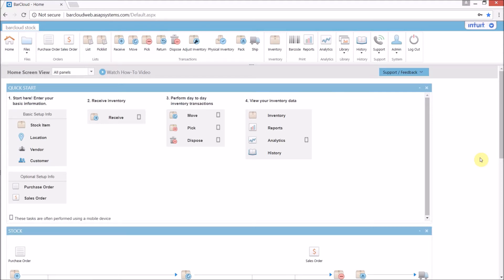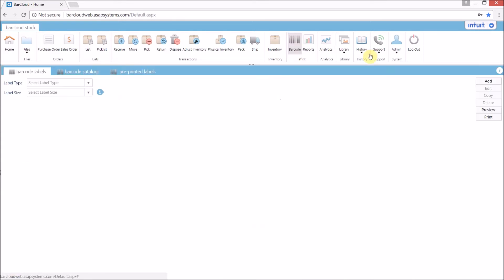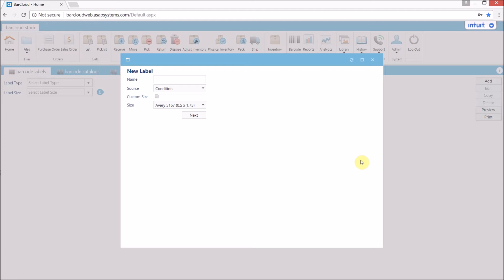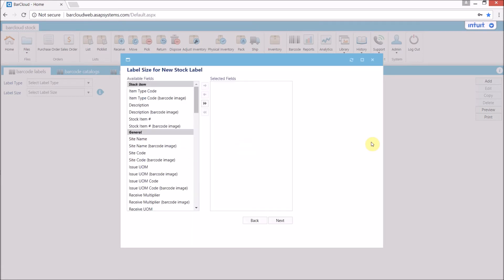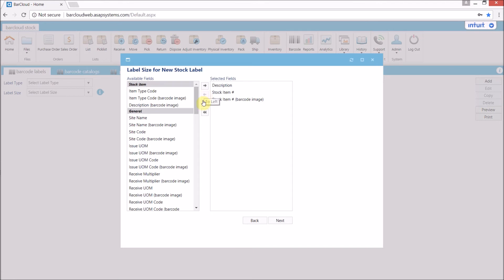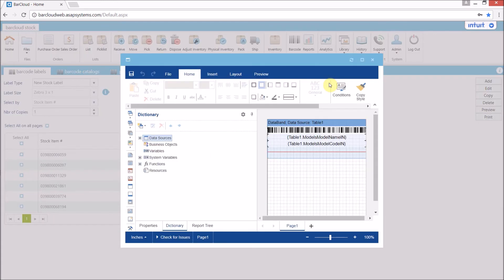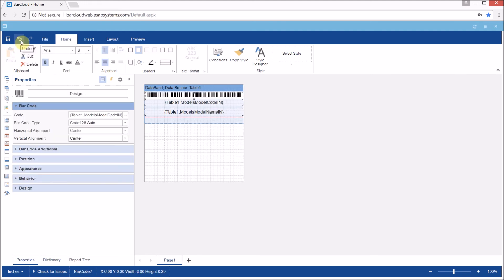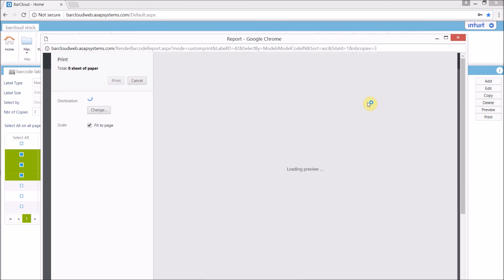User Defined Inventory Labels | Inventory System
A video tutorial of BarCloud’s inventory tracking system to show how users can create and design their own barcode labels.

BarCloud provides users with the ability to create and design their own user defined labels which can then be used for scanning inventory using a barcode scanner or the BarCloud pro mobile app.

About BarCloud Inventory System

Cloud hosted SaaS, and enabled by barcodes and mobile devices to empower employees to perform warehouse inventory tasks in the palm of their hand. Gain accuracy, efficiency, auditability, and above all else... correct and real time inventory levels.

We work to solve the biggest problem inOnline 𝗜𝗻𝘃𝗲𝗻𝘁𝗼𝗿𝘆 𝗦𝘆𝘀𝘁𝗲𝗺 and online 𝗔𝘀𝘀𝗲𝘁 𝗧𝗿𝗮𝗰𝗸𝗶𝗻𝗴 𝗦𝗼𝗹𝘂𝘁𝗶𝗼𝗻 : Everyone does it differently. Through many years of experience working on a vast range of customer requirements, we have developed unmatched expertise in catering solutions to fit almost any budget, technical, and user requirement. Our configurable and scalable barcode based tracking systems are designed to provide maximum value today, tomorrow, and into the future. Offices Based in the United States.